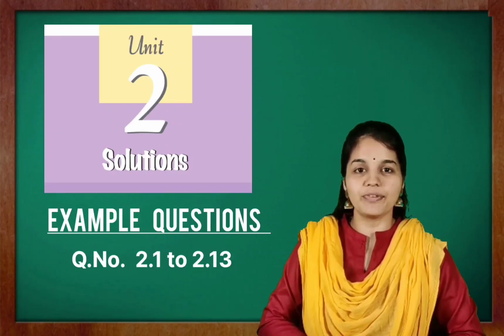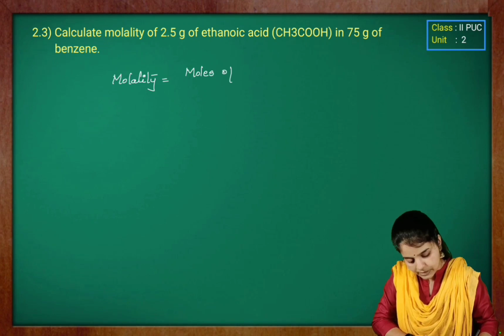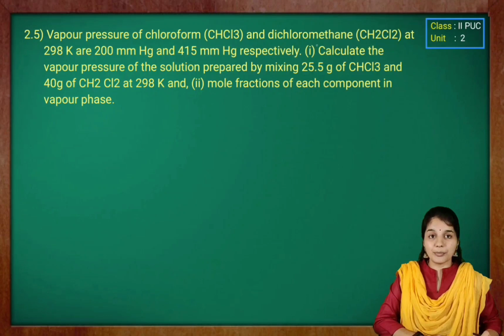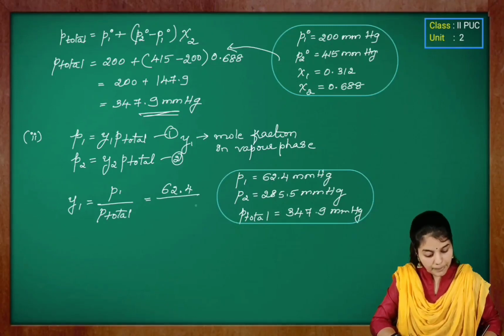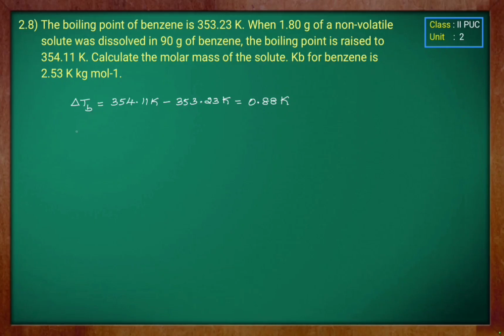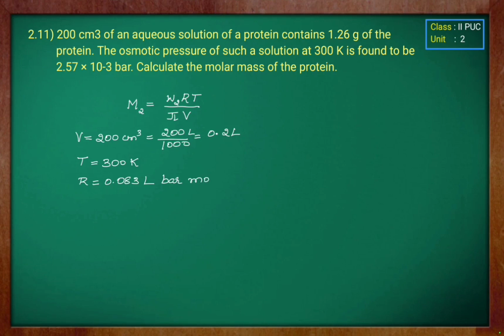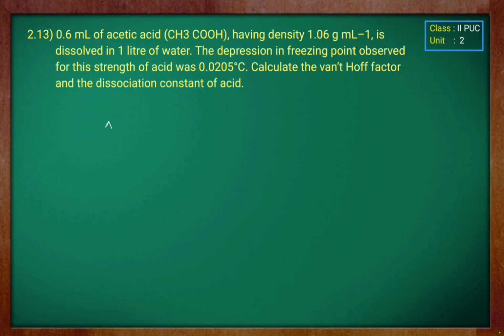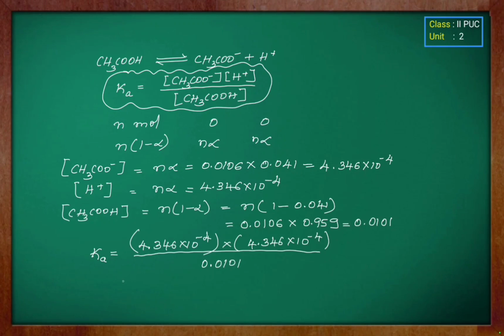Solutions Class 12 Chemistry Chapter 1 | Solutions to NCERT Example Questions | ViVid PU Academy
THROUGH THIS VIDEO YOU WILL LEARN :

00:00:00 - Intro
00:00:14 - 2.1) Calculate the mole fraction of ethylene glycol (C2H6O2 ) in a solution containing 20% of C2H6O2 by mass.
00:06:24 - 2.2) Calculate the molarity of a solution containing 5 g of NaOH in 450 mL solution.
00:09:34 - 2.3) Calculate molality of 2.5 g of ethanoic acid (CH3COOH) in 75 g of benzene.
00:13:13 - 2.4) If N2 gas is bubbled through water at 293 K, how many millimoles of N2 gas would dissolve in 1 litre of water? Assume that N2 exerts a partial pressure of 0.987 bar. Given that Henry’s law constant for N2 at 293 K is 76.48 kbar.
00:19:34 - 2.5) Vapour pressure of chloroform (CHCl3) and dichloromethane (CH2Cl2) at 298 K are 200 mm Hg and 415 mm Hg...
00:30:40 - 2.6) The vapour pressure of pure benzene at a certain temperature is...
00:33:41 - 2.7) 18 g of glucose, C6H12O6 , is dissolved in 1 kg of water...
00:38:55 - 2.8) The boiling point of benzene is 353.23 K. When 1.80 g of a non-volatile...
00:41:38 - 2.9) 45 g of ethylene glycol (C2 H6 O2 ) is mixed with 600 g of water.Calculate (a) the freezing...
00:46:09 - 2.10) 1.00 g of a non-electrolyte solute dissolved in 50 g of benzene lowered the freezing point of benzene...
00:48:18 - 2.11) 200 cm3 of an aqueous solution of a protein contains 1.26 g of the protein. The osmotic pressure of such a solution at 300 K is found to be...
00:50:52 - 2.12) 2 g of benzoic acid (C6H5COOH) dissolved in 25 g of benzene shows a depression in freezing point equal to 1.62 K. Molal depression constant for...
00:58:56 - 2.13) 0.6 mL of acetic acid (CH3 COOH), having density 1.06 g mL–1, is dissolved in 1 litre of water...

CHANNEL DESCRIPTION :
PLAYLISTS YOU MAY LIKE :

CLASS-11 TOPICWISE

CLASS-12 TOPICWISE

Mangalore (India)